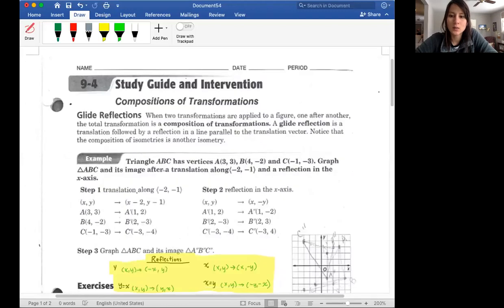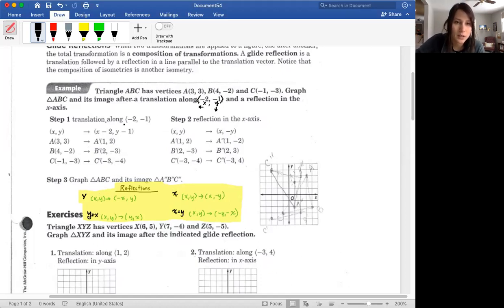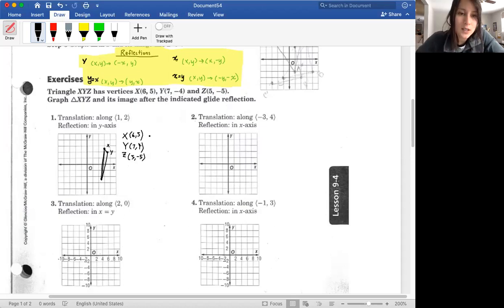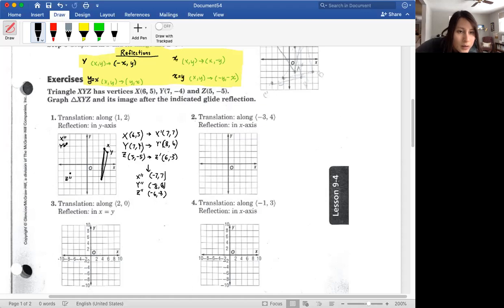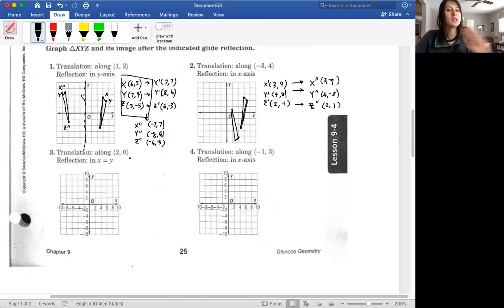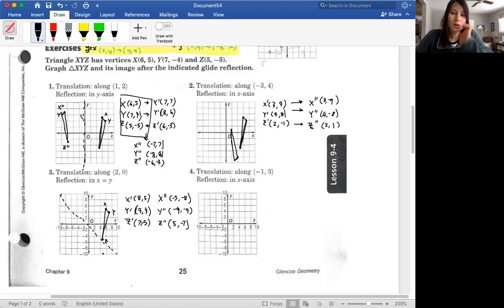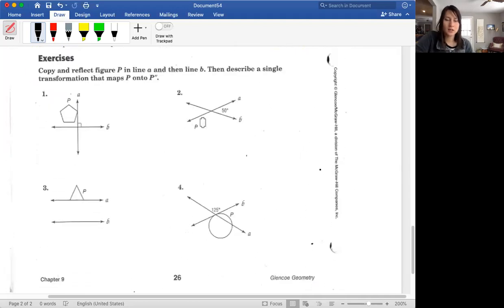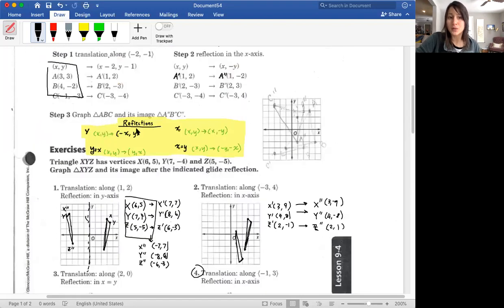9-4 (Geo)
Composite Transformations